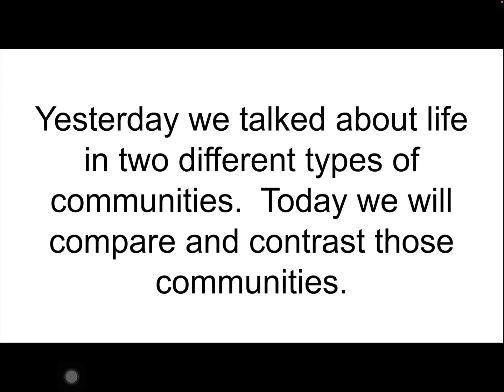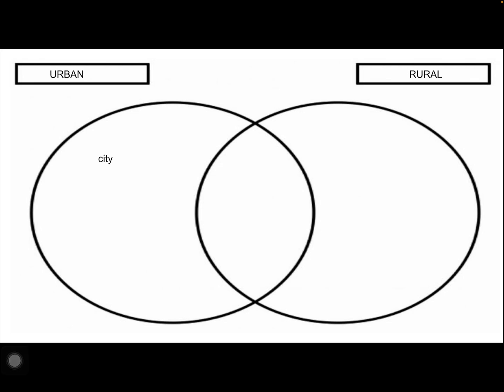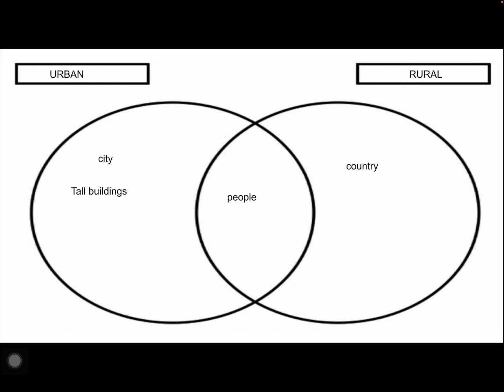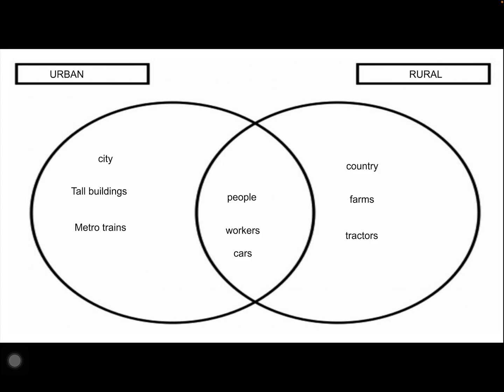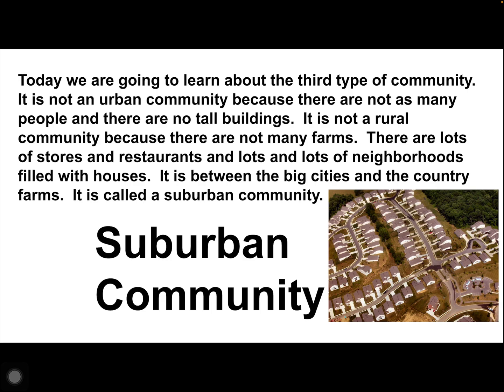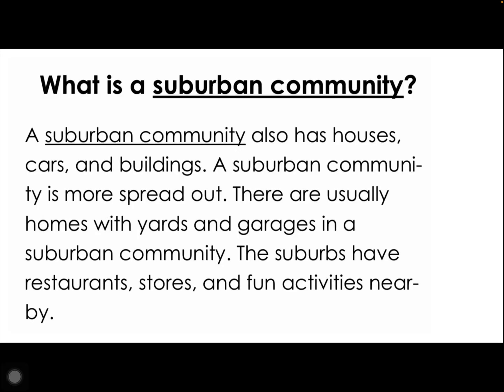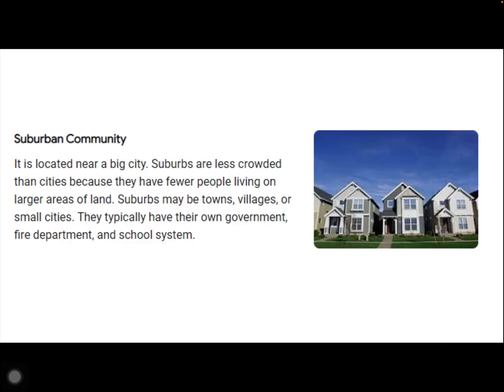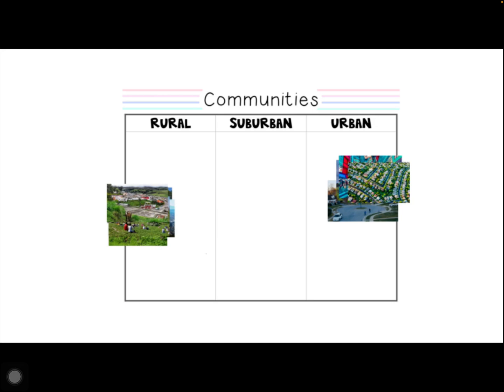3/31 compare communities